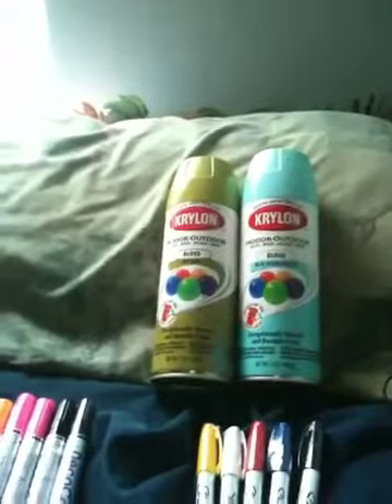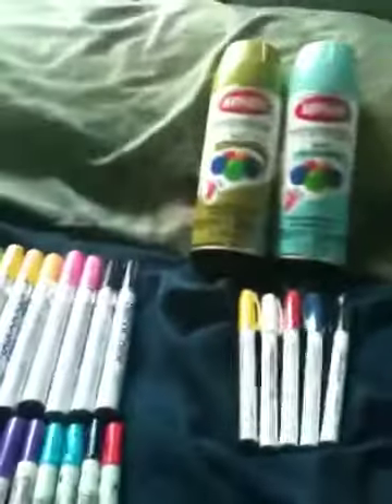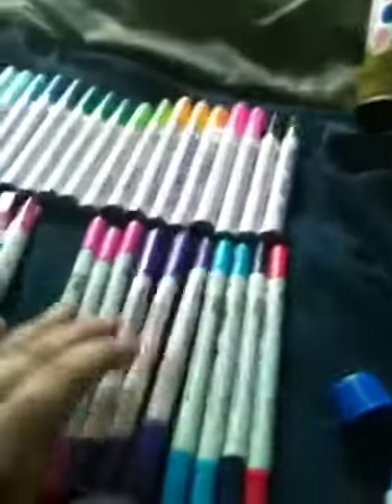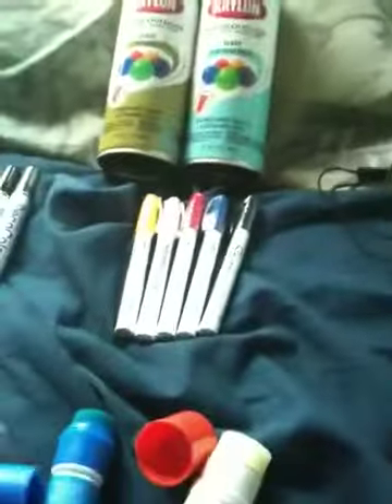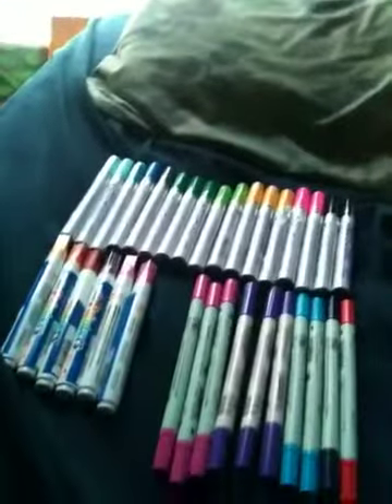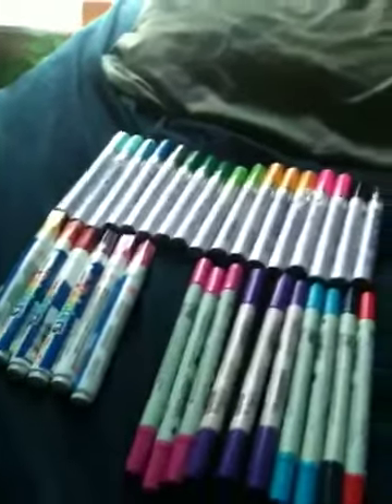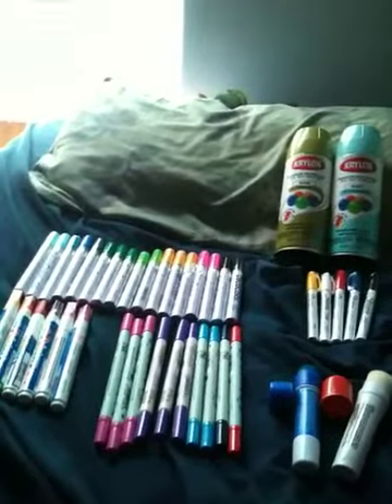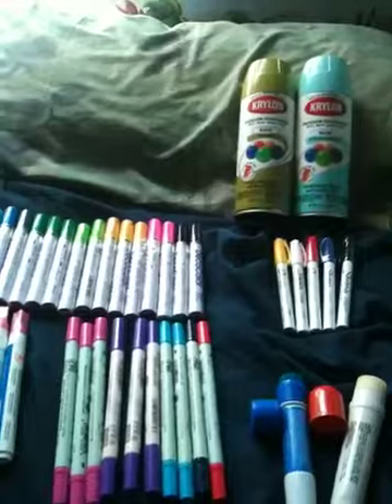Mi first racking trip